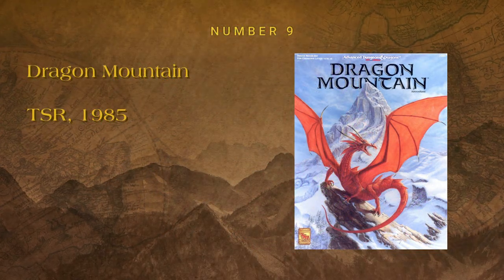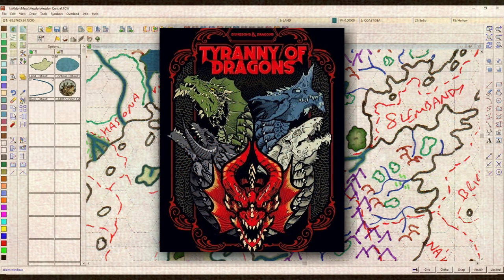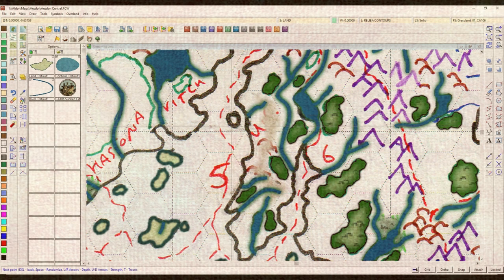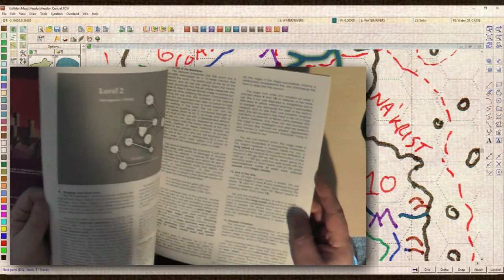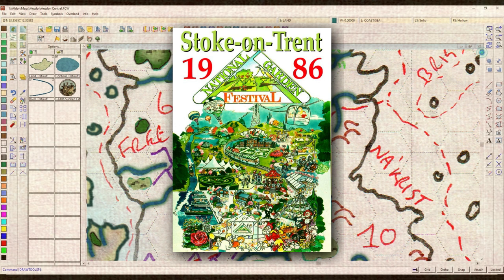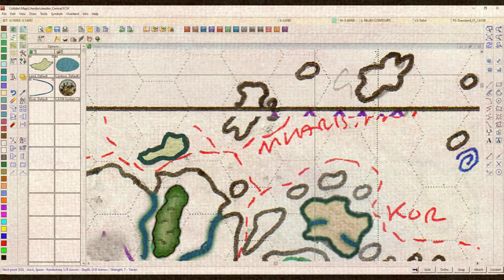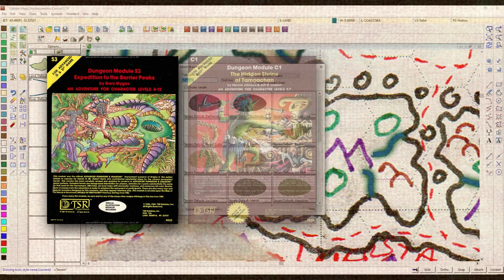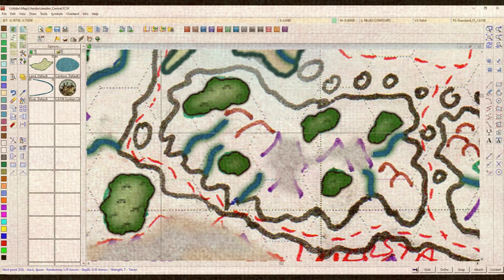Top 10 Worst D&D Adventures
My personal take on the Top 10 Worst Dungeons & Dragons adventures, across all editions - and generally considering only those released by TSR or Wizards of the Coast.

Remember, lists are subjective.  This run-down is my own personal view based on my experiences, mostly DMing.  Your mileage may vary.  Where subjective views are concerned - I am not wrong, and neither are you.

Many of the adventures outlined here are available as PDF and/or POD from DriveThruRPG.

Spoilers:

10. B9 Castle Caldwell and Beyond
9. Dragon Mountain
8. Hoard of the Dragon Queen
7. Labyrinth of Madness
6. L3 Deep Dwarven Delve
5. ST1 Up the Garden Path
4. C2 Ghost Tower of Inverness
3. Return to the Temple of Elemental Evil
2. CB1 Conan Unchained!, CB2 Conan Against Darkness!, RS1 Red Sonja Unconquered
1. Watch the video!